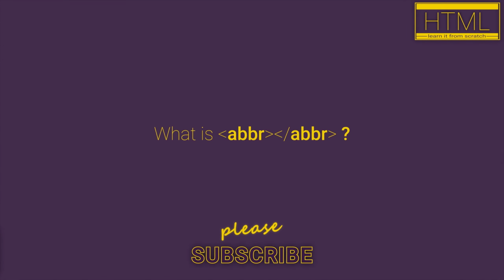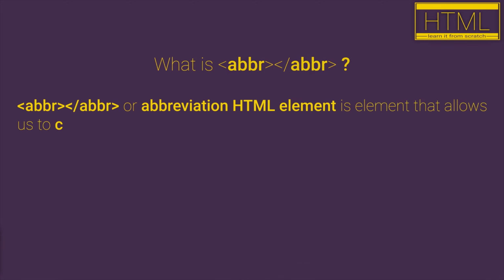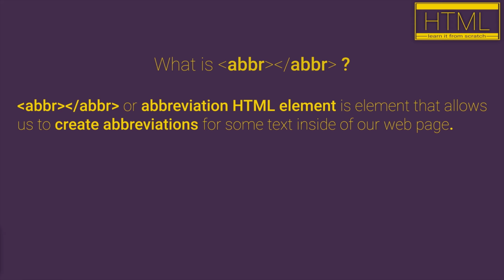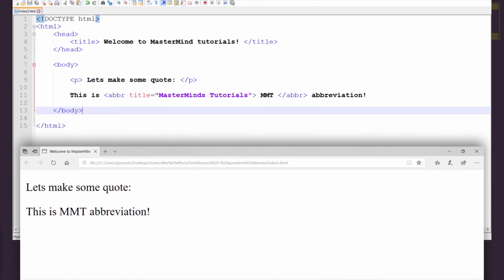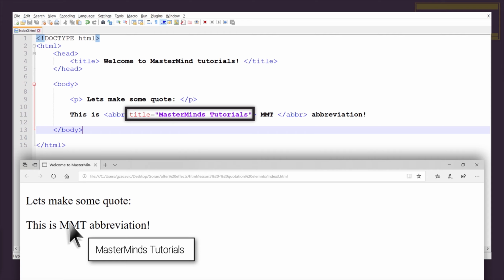HTML for beginners 10: abbr HTML element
Hi there and welcome! 😊 In this video, we will explain to you what is abbr HTML element.

⚠️ NOTE: Special characters are not allowed here in description so we will use words like less than sign, greater than sign instead.

abbr HTML element (starts with less than sign abbr greater than sign and ends up with less than sign /abbr  greater than sign) is HTML element that we use to create abbreviations inside of our web page.
How to use abbr HTML element?
This is actually very simple! You just need to create abbreviation for some text in your HTML document, for example, use MMT ( abbreviated text for Masterminds Tutorials ) and surround that word with start abbr tag and end abbr tag. In start abbr tag we need to define title HTML attribute, and like a value for title attribute we use full length of text for our abbreviated text ( in our example full length text for MMT is Masterminds Tutorials )
➡️      title="Masterminds Tutorials"
So now, when website users hover on abbreviated text (MMT), full length text for  that abbreviation (Masterminds Tutorials) will be displayed like a tooltip text.